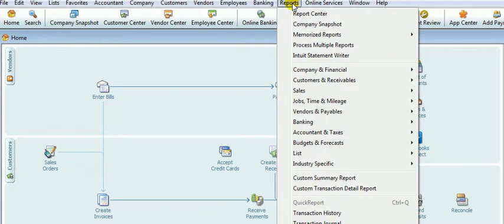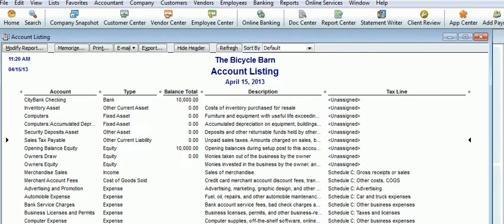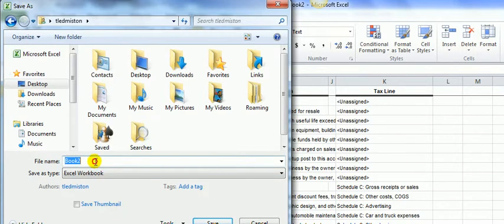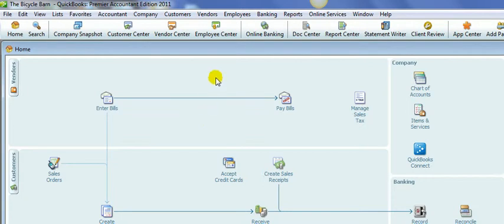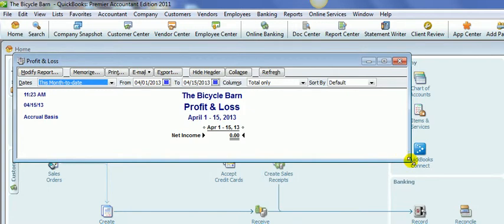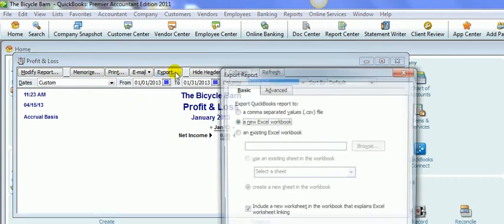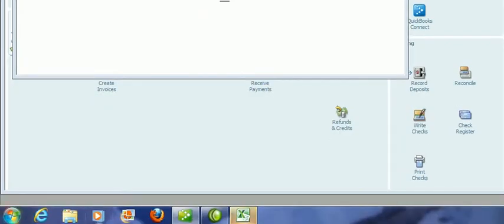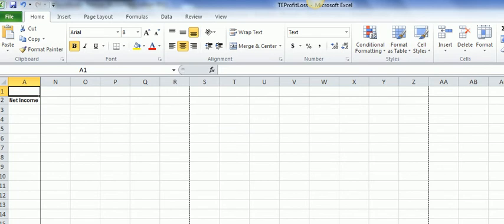Informational Computerized Accounting- Exporting Reports